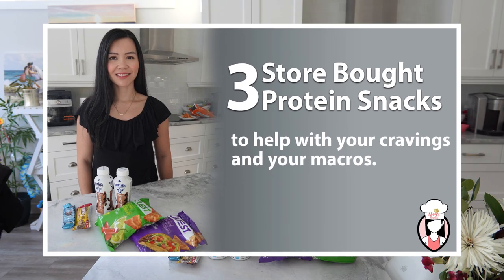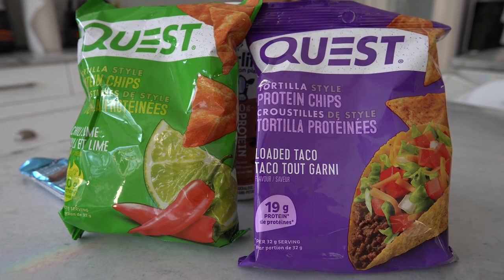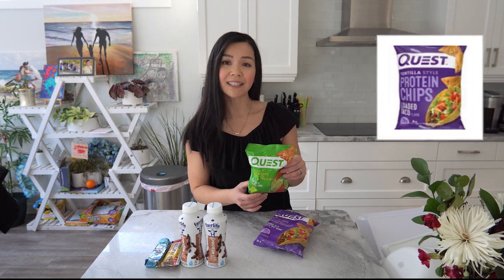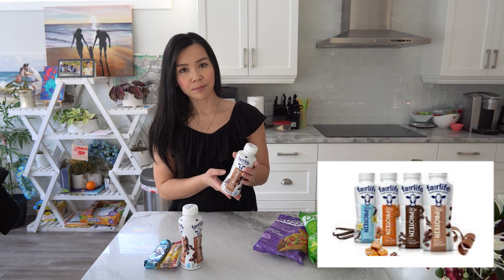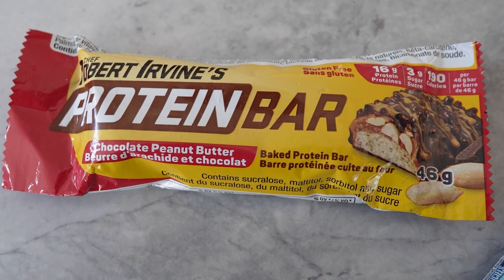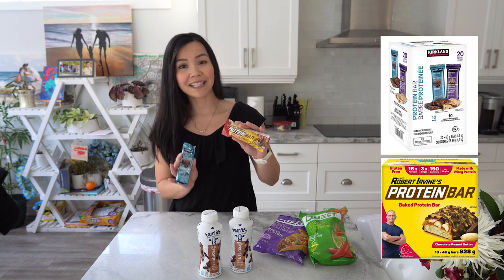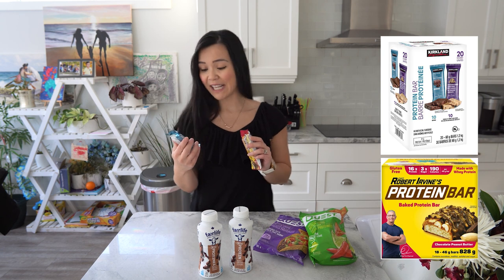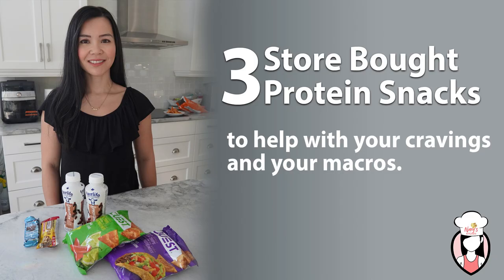3 Store Bought Protein Snacks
3 Store Bought Protein Snacks

-Quest Chips
-Fairlife protein drinks (premade drinks)
-Protein Bars

Intro: Love your snacks?

Try out these 3 Store Bought Protein Snacks to help with your cravings and your macros.

Quest Chips have all the flavor & the protein to fit your salty cravings. Fairlife Drinks will fill that sweet craving.

And protein bars will give you that satisfaction you need for both cravings.

Check out Nary’s Kitchen for more advice on how to fill that protein serving.